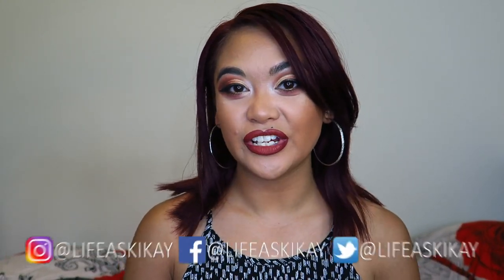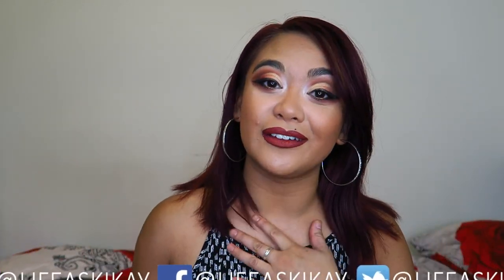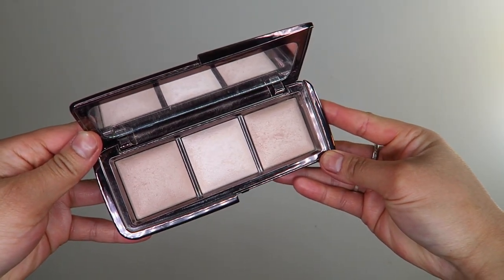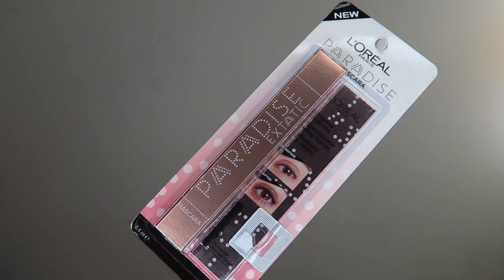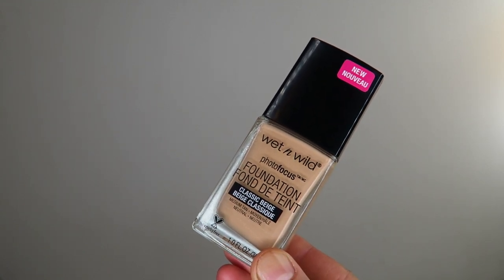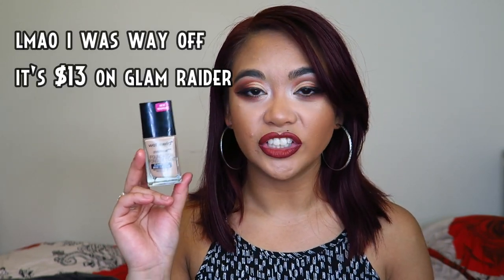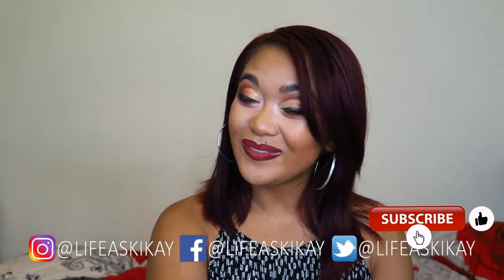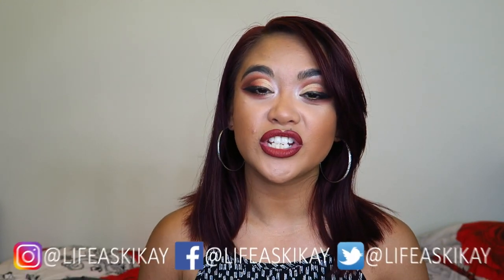Tati Made Me Buy It! (Makeup, Haircare, Skincare)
Tati Made Me Buy It! (Makeup, Haircare, Skincare) - Have you ever been watching a video from a YouTuber and the way they are talking about or reviewing products made you instantly need them in your life? Yeah. that happens to me too. In this video I talk about makeup, skincare and hair care items that Tati Westbrook aka GlamLifeGuru here on YouTube made me buy. Tati has always been my queen when it comes to laying down the rules on reviews for hair care, skincare and makeup. Go check out her channel! Hope you guys enjoy this video. Let me know what you think! xoxox Love, Judie

Judie O’Meara
STRATHDALE 3550
VICTORIA AUSTRALIA

✔ MY STUDIO KIT:
Neewer CN-160 LED Video Lighting Kit
Neewer Portable 70 inches/177 Cm Camera Tripod
Neewer 20 inches Portable Desktop Macro Mini Tripod
2 x NB-13L Battery for Canon Cameras
NB-13L Battery Charger USB Charger
Western Digital 2.5" 1TB Solid State Drive
Softbox lighting Kit
Neewer 18" Ringlight Kit
SAJI Phone and Tablet Stand